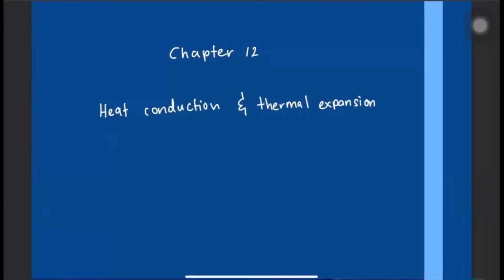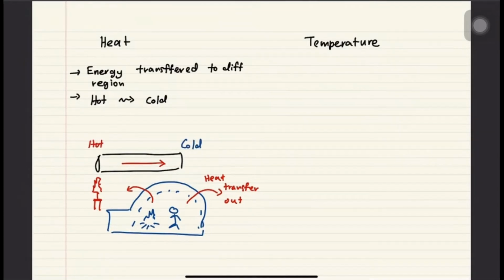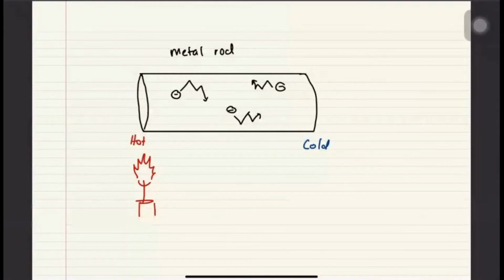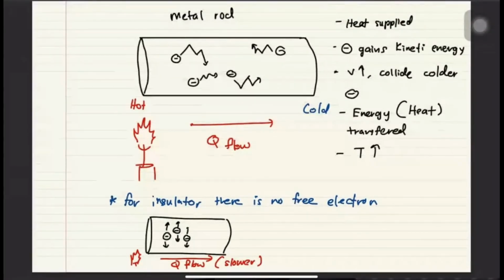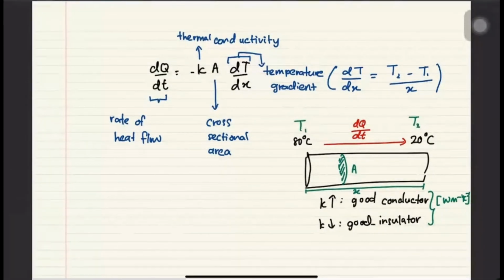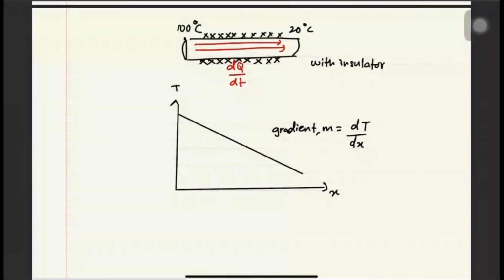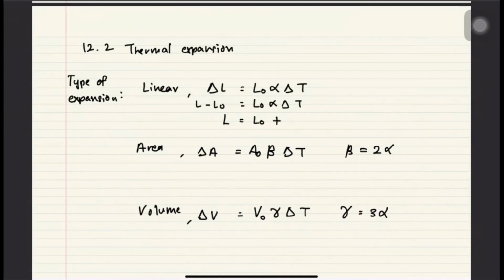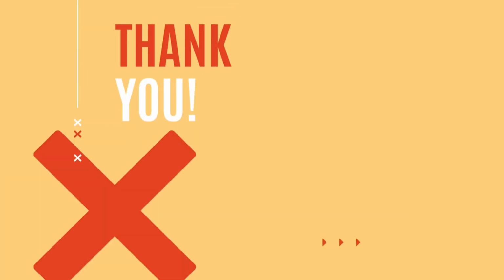SP015 Chapter 12: Heat Conductions & Thermal Expansion Part I